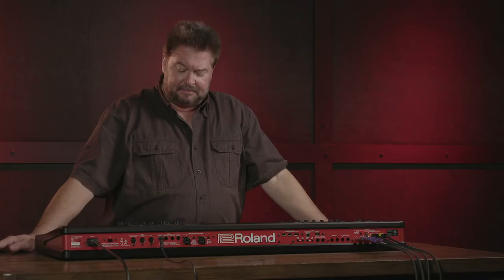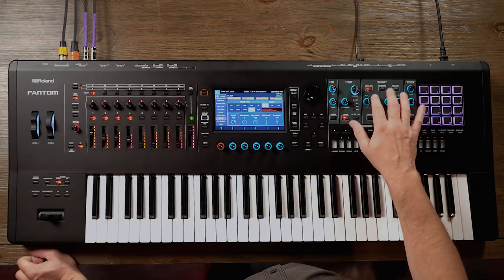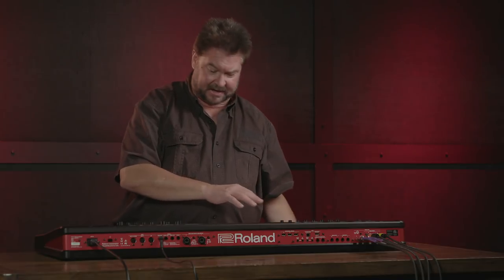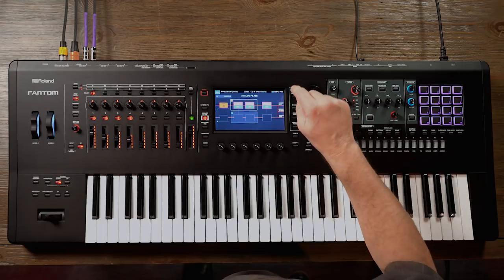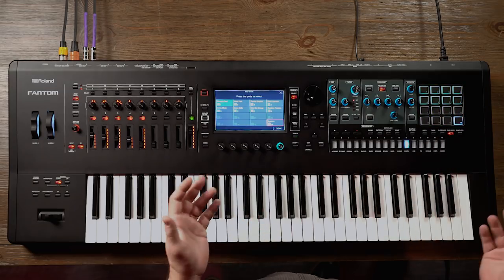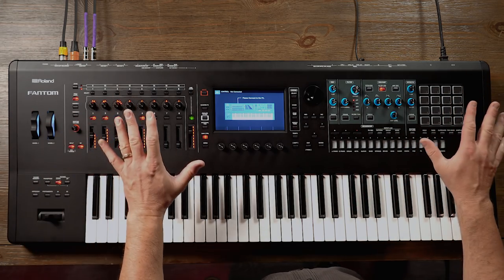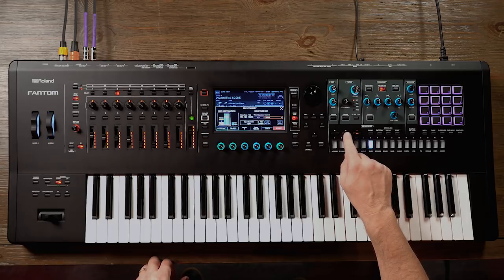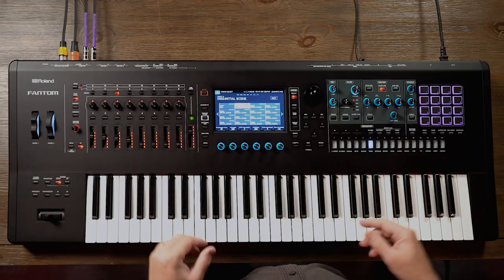Roland Fantom Workstation Demo — Daniel Fisher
Daniel Fisher, Sweetwater's workstation wizard, demonstrates the Roland FANTOM. Equipped with inspiring production tools and deep computer integration, FANTOM is your creative hub, designed to provide an intuitive, streamlined, and unconstrained music creation process. Its advanced, expandable 16-part multitimbral sound engine delivers Roland's premium acoustic and electronic sounds, along with the control to combine, morph, and sculpt them any way you want. The FANTOM's purposeful design is built into a roadworthy metal chassis with high-grade components and Roland's acclaimed 88-note, aftertouch-sensitive, PHA-50 progressive hammer-action keybed with escapement.

0:00 - Intro
0:50 - Roland Fantom Features
5:39 - Roland Fantom Samples
6:22 - Roland Fantom Pad Configuration
6:57 - Roland Fantom Screen Features
7:42 - Roland Fantom TR Recording
9:00 - Roland Fantom Pattern Record
10:19 - Roland Fantom External Interfacing
10:41 - Roland Fantom Sound Demo
50:35 - Thanks For Watching!

The Zoom F8N Multitrack Field Recorder was used to record the audio in this video, and can be purchased